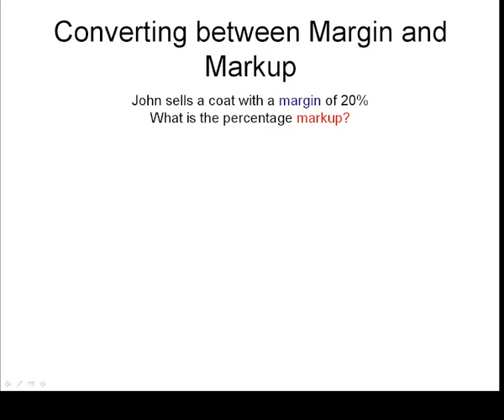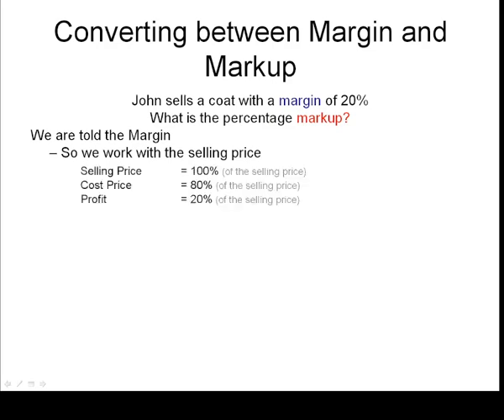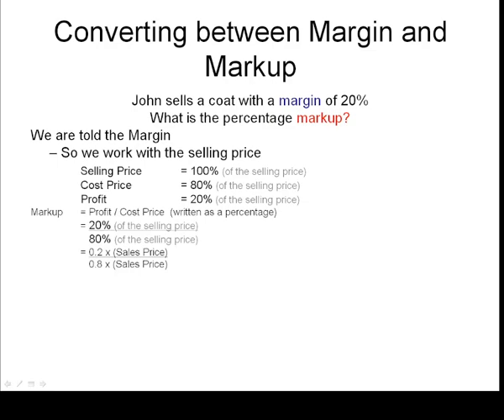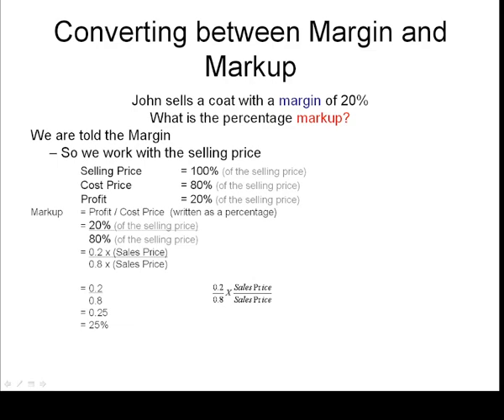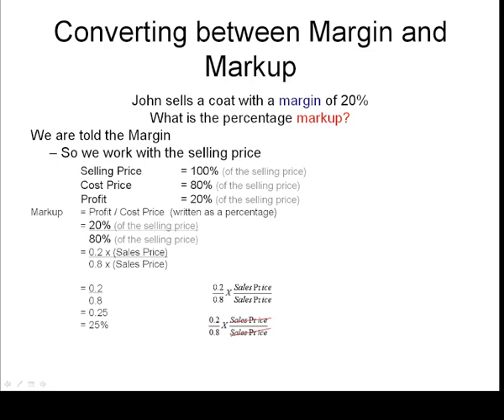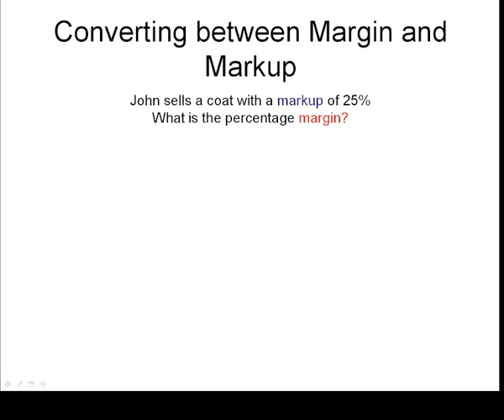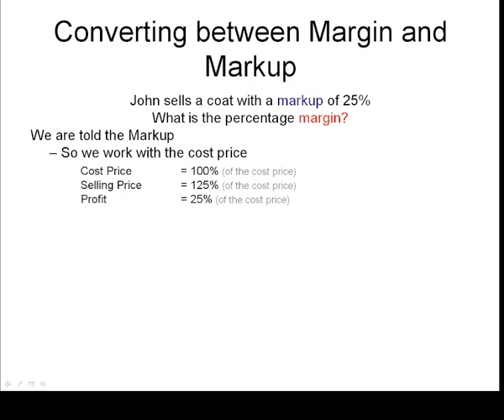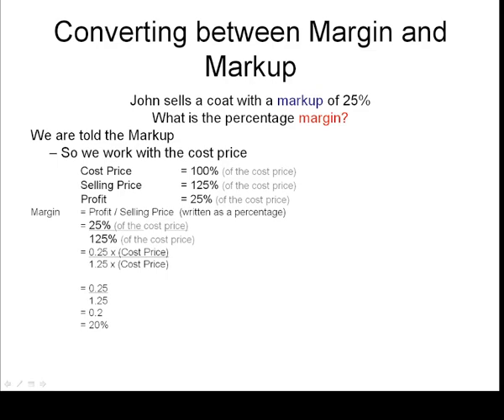Day05 ConvertingbetweenMarginandMarkup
Converting between Margin and Markup without knowing actual values.  We need to use the Cost, Profit and Selling Price expressed as percentages of something - and then hopefully our expression will simplify to a nice value.